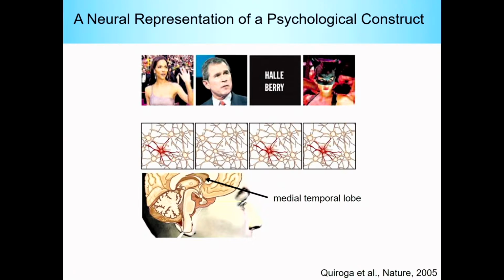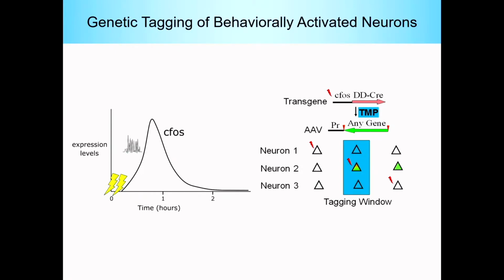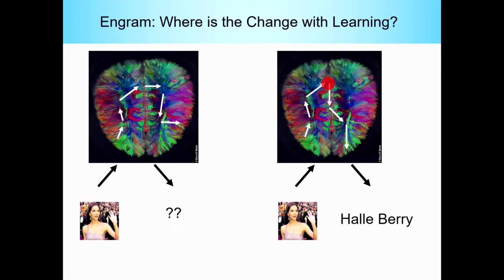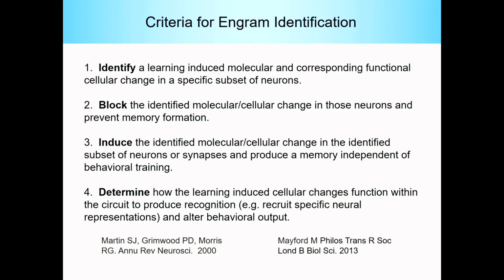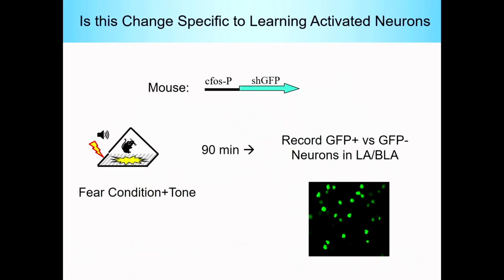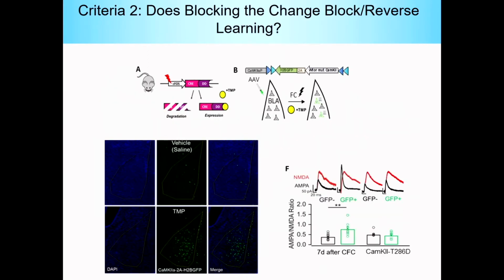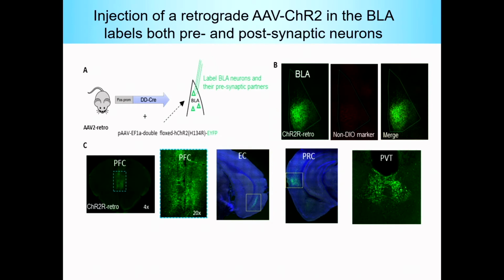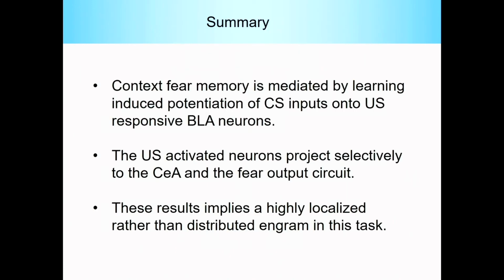Day 2 - Mark Mayford, PhD - The Search for a Fear Memory Engram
UCSD Department of Psychiatry 50th Anniversary Symposium - Day 2 - Session 5: Memory & Cognition, and Motivation Research - The Search for a Fear Memory Engram by Mark Mayford, PhD.

Mark Mayford, PhD
Professor, Department of Psychiatry
University of California, San Diego

Dr. Mayford’s lab studies learning and memory in the mouse using a variety of molecular, genetic, and optical techniques to uncover the underlying cellular and circuit changes that store information in the brain.

Fifty years ago, a new medical school at the University of California, San Diego recruited a 35-year old neuroscientist-psychiatrist, Arnold J. Mandell, MD, to establish the country’s newest department of psychiatry. Mandell’s vision was to create a community of scholars, educators, and clinicians who understood that to make advances in the causes, mechanisms, treatment, and prevention of mental illness one needed to begin with the neurobiological bases of these disorders and link such insights to diagnosis and treatment.

Mandell therefore put the department on a new path, a biologically rooted but translationally oriented multidisciplinary department. Our second Chair, Lewis L. Judd, MD, built on this concept and through careful recruiting of talented scientists, educators, and clinicians, developed what came to be regarded as one of the finest departments of psychiatry in the world.

The science of this department expanded from investigations of the traditional mental disorders, such as schizophrenia, mood disorders, anxiety disorders, and dementias to multidisciplinary investigations of the role of brain conditions in important medical disorders such as HIV/AIDS.

From a scientific standpoint, a relatively young department became one of the three best funded research departments in the country, while developing 25 discipline specific and multidisciplinary training programs. The clinical enterprise has also flourished and now includes world class programs in the treatment of eating disorders, early psychosis, and many others.

This 50th year celebration of the science, education, and clinical work of the department is a moment of both happy self-reflection, and consideration of paths forward.

I hope you enjoy the program, and join me in the celebration.

Igor Grant, MD
Mary Gilman Marston Distinguished Professor
3rd Chair, UC San Diego Department of Psychiatry

Make a Gift to the UCSD Department of Psychiatry